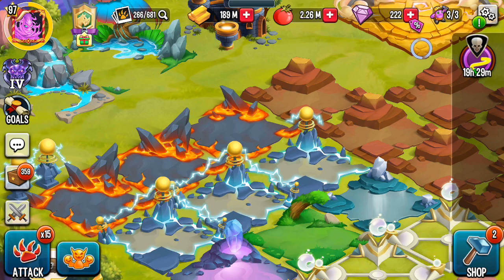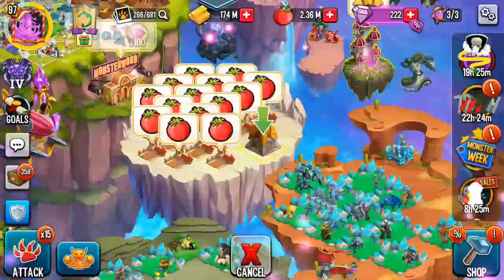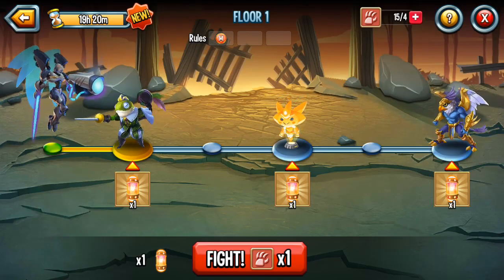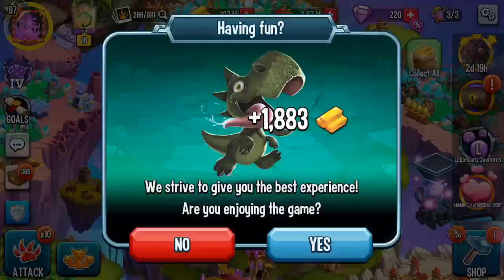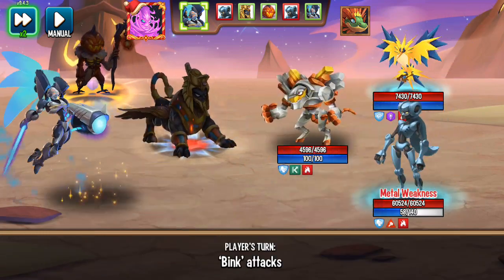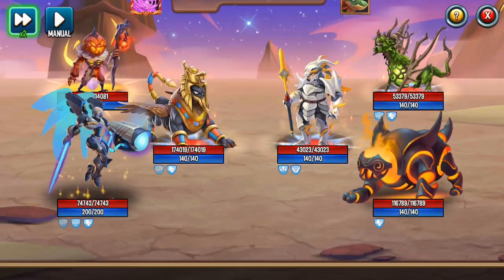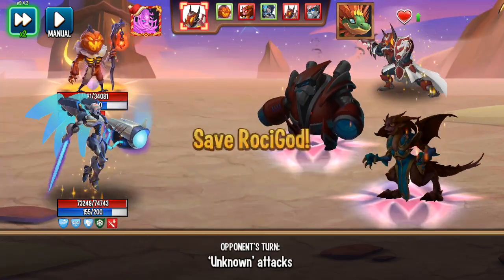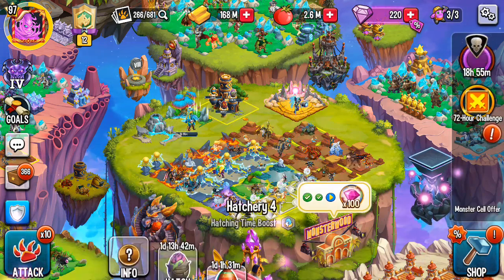Monster Legends Ep.30 WE GOT ARMOR CLAW, URTIKUS, AND DR. HAZARD!!!!